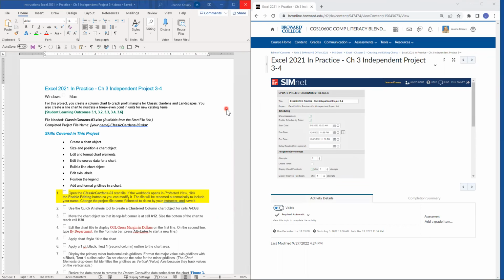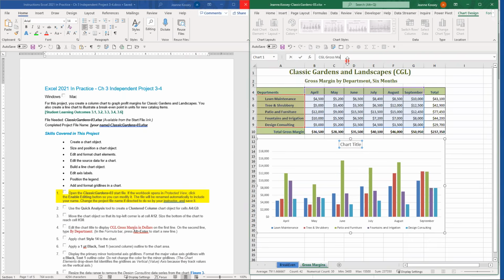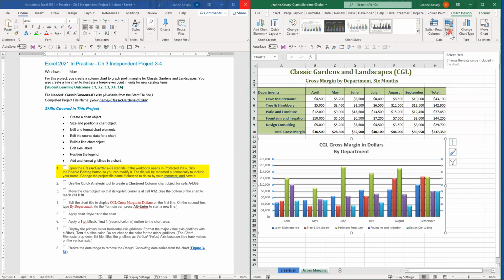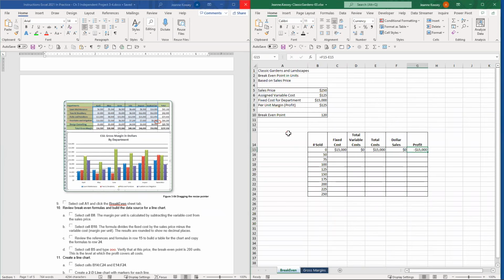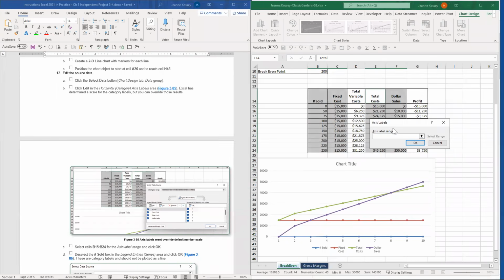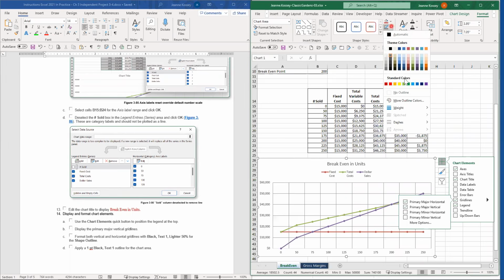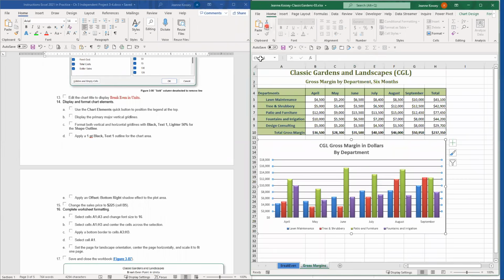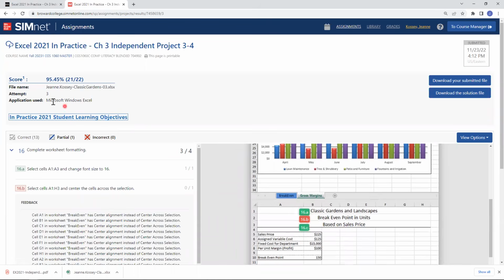Excel 2021 Ch 3 Independent Project 3 4